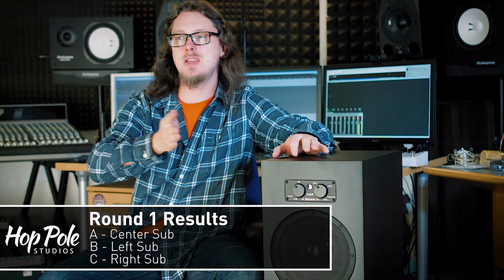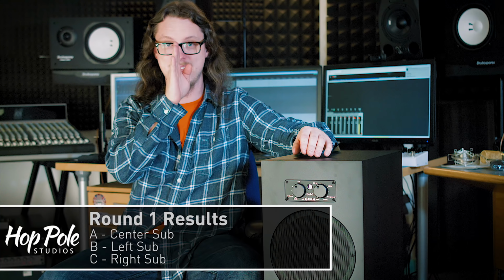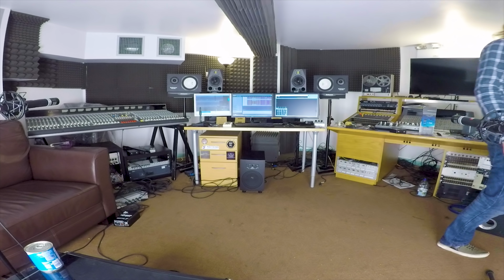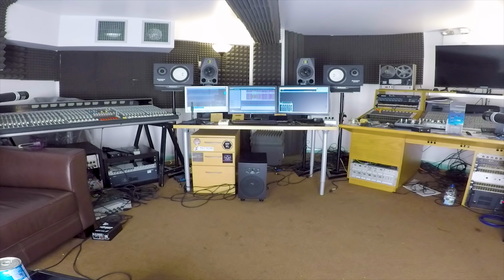Subwoofer Placement for Home Recording Studios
AMAZON US
AMAZON UK

Today, in a video brought to you in collaboration with Adam Audio, we're talking about whether you can hear where a Subwoofer should be placed in your setup - left or right? Does it make a difference? And if it does, does that justify having a sub on each side?